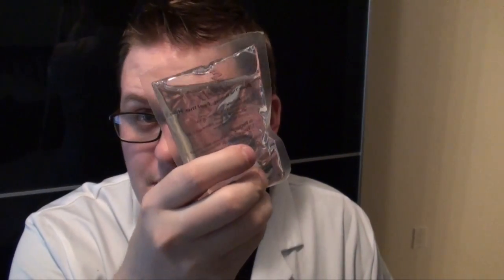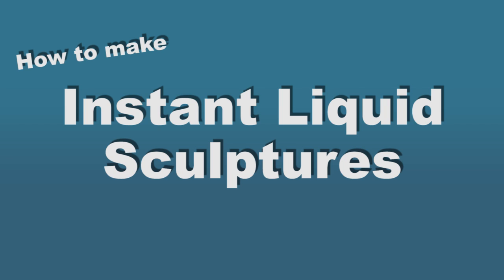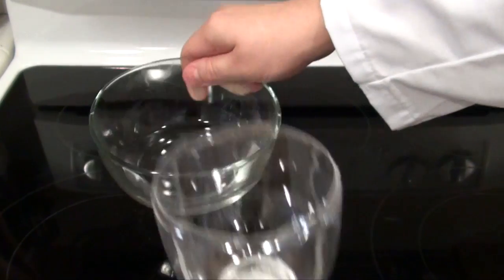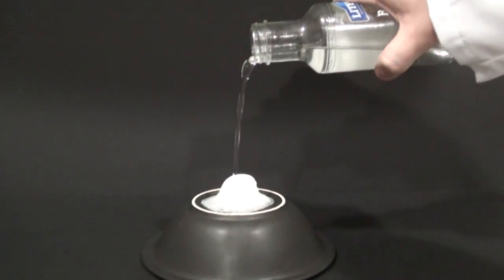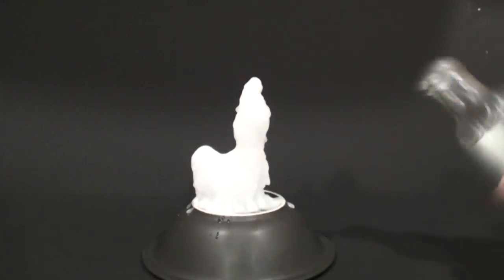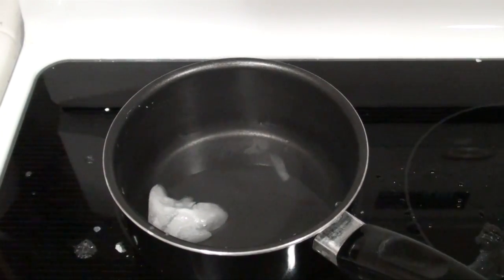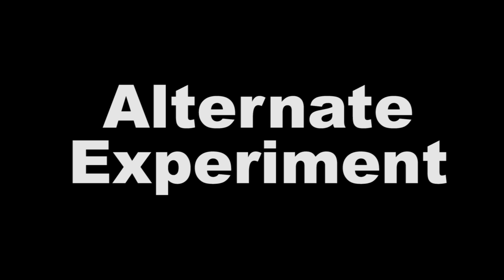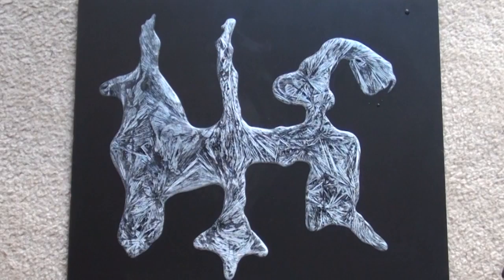Scientific Tuesdays - Instant Ice Sculptures (hot ice)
In this Scientific Tuesday I will show you how to make Instant Liquid Sculptures! Or Hot ice... All you need is some Sodium Acetate and some time! You can get the sodium acetate from reusable hand warmers.